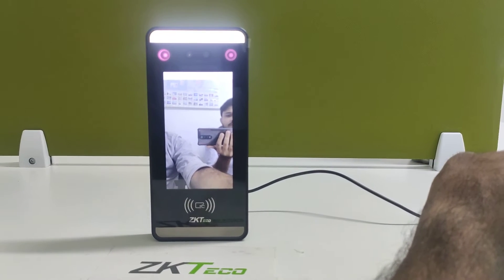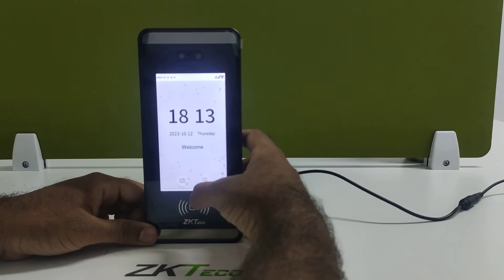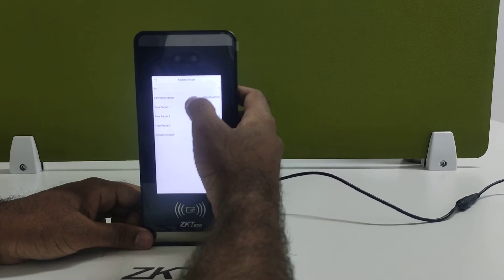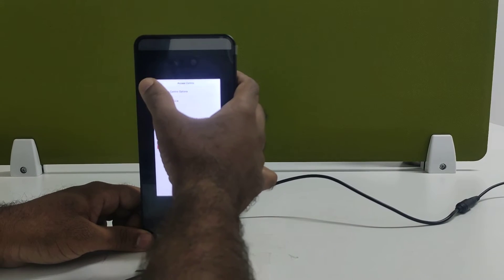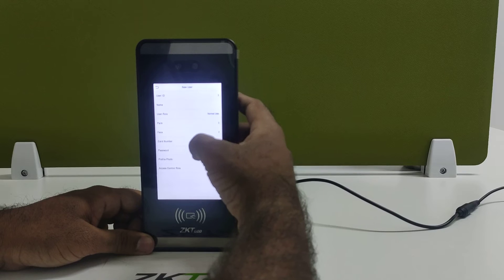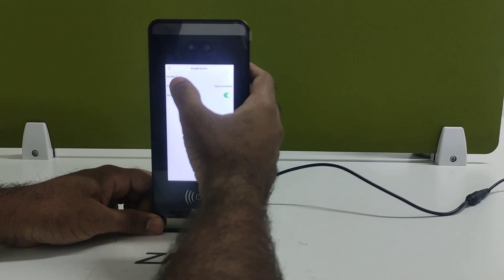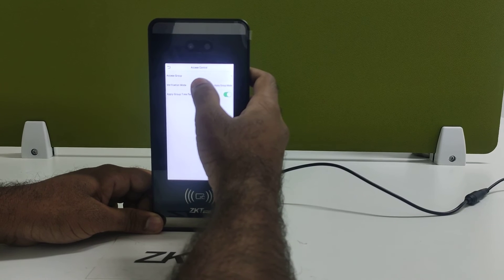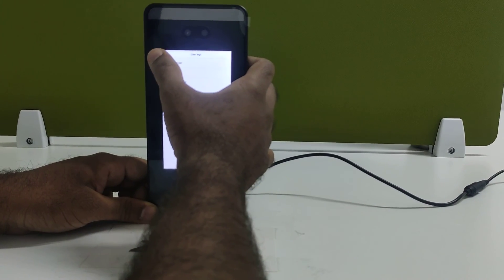Multi-Verification Setup on MiniAC Plus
Linux Based Visible Light Terminal MiniAC Plus
With Touchless Identification of users along with Mask Detection Technology, MiniAC Plus provides safe & hygienic user authentication.